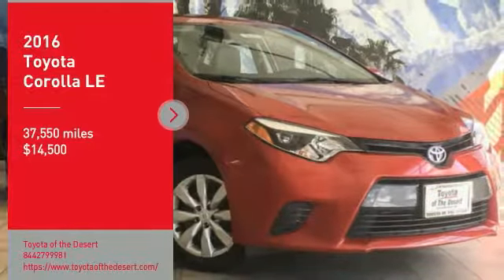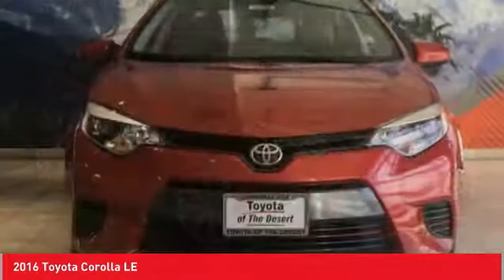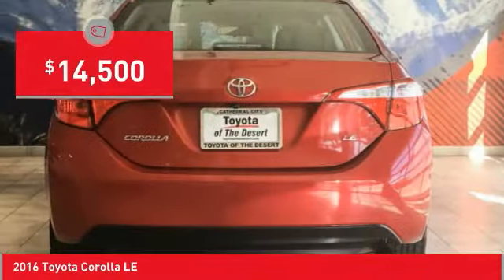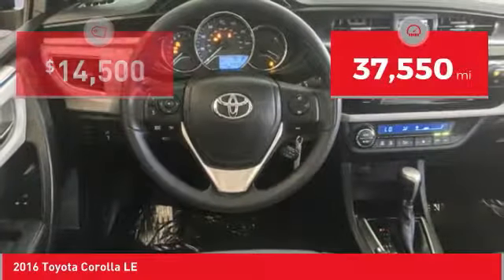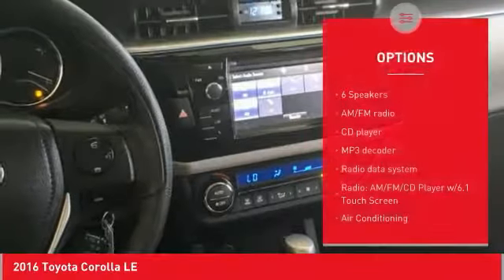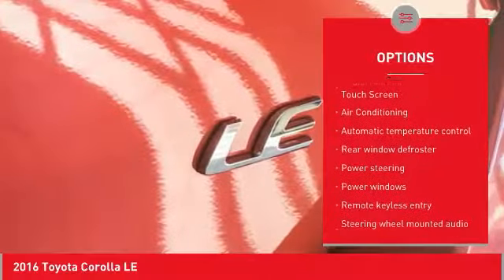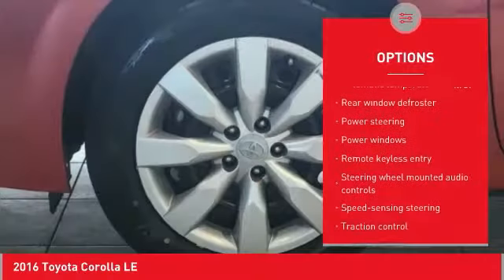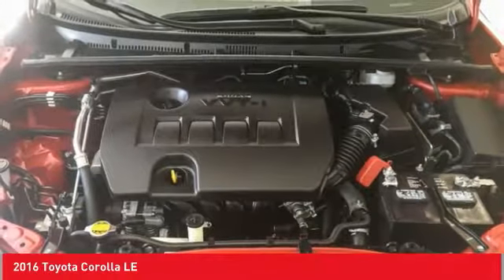2016 Toyota Corolla Cathedral City CA 39839R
2016 Toyota Corolla LE

SUPER ATTRACTIVE AND PERFECT FOR ANY DRIVER OUT THERE! GAS SAVER! brCLEAN TITLE! Non-smoking Local Trade-In! This Toyota Corolla LE is a car with no need for worry. With top of the line safety features, and several awards, the corolla is one of the most safe cars to purchase. Equipped with rearview camera, automatic climate control and easy-to-use entertainment system. Corolla is amongst one of the most fuel-efficient cars ranging from 38/29 Highway/City MPG. Extremely affordable, and tremendously reliable, the Toyota Corolla is in a class of its' own. This is a **Previous Rental Vehicle**brbrbrAwards:br  * 2016 KBB.com 5-Year Cost to Own Awards   * 2016 KBB.com Best Buy Award FinalistbrbrBE OUR GUEST!